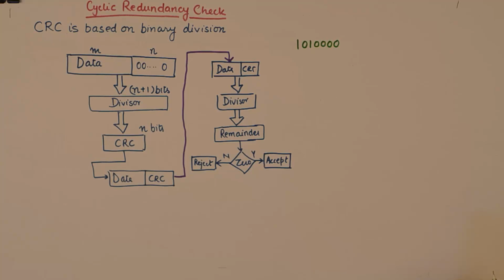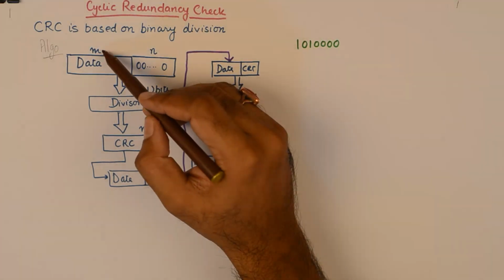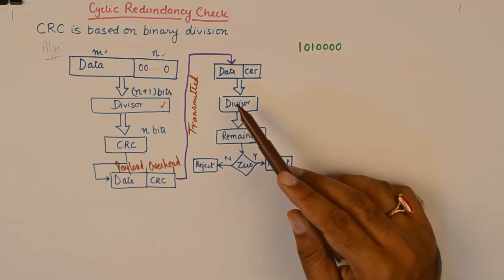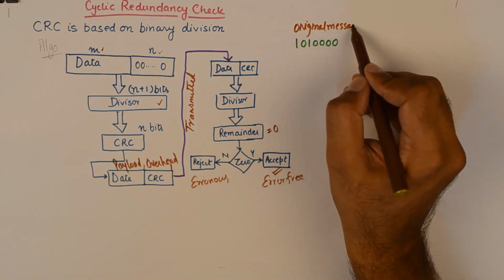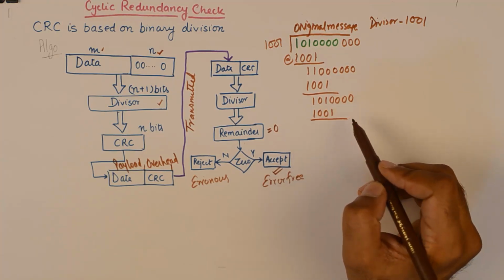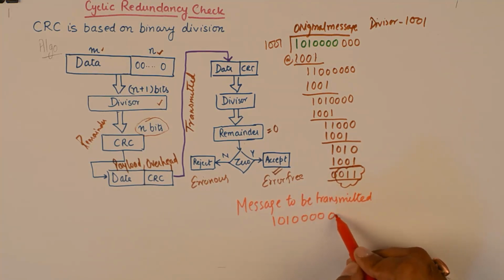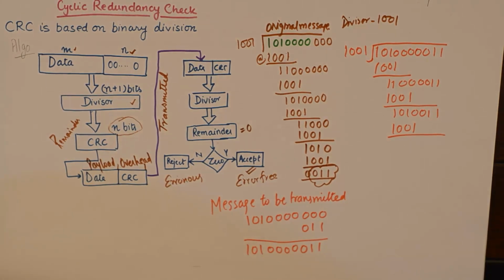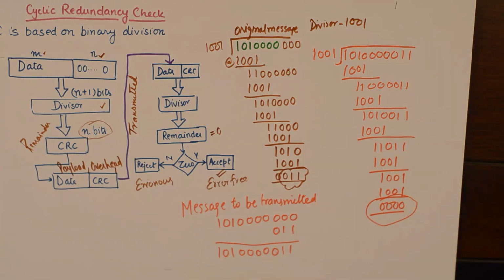CRC Cyclic Redundancy Check | Computer and Data Network